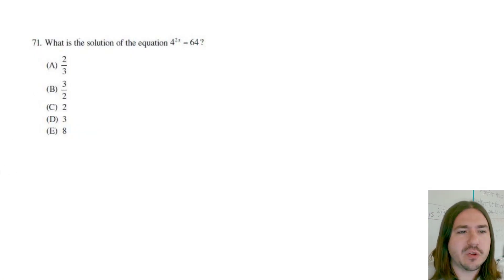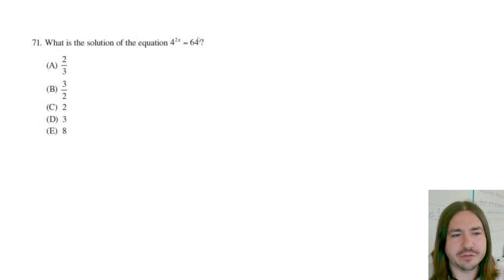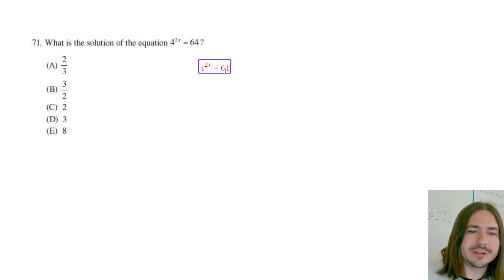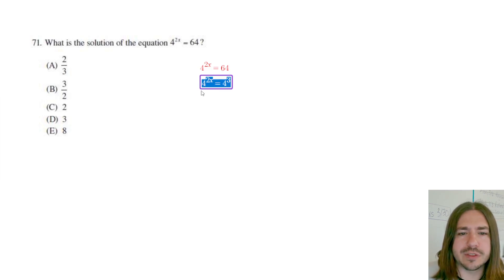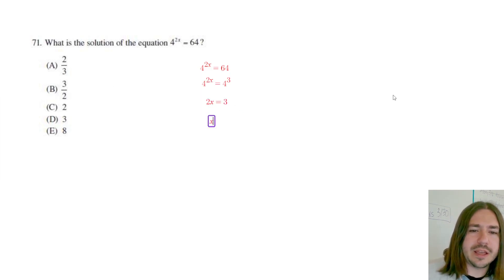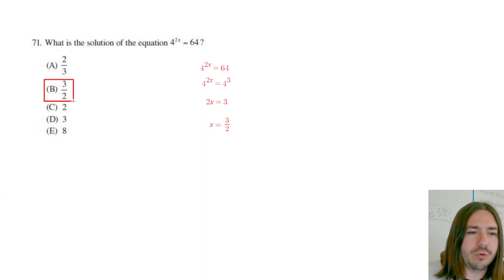CLEP College Algebra Review Problem #71